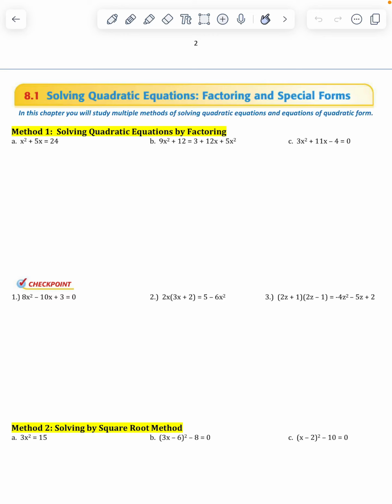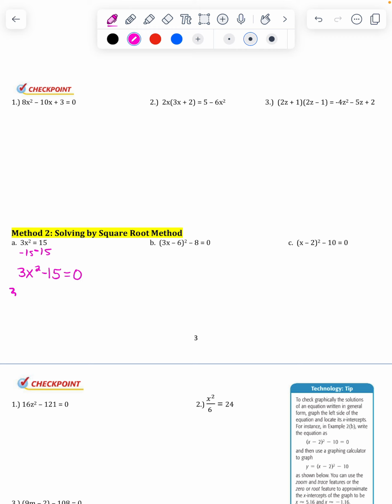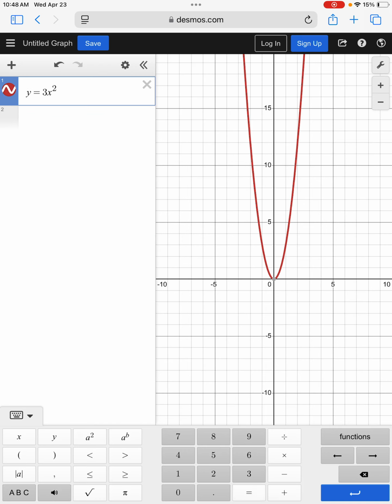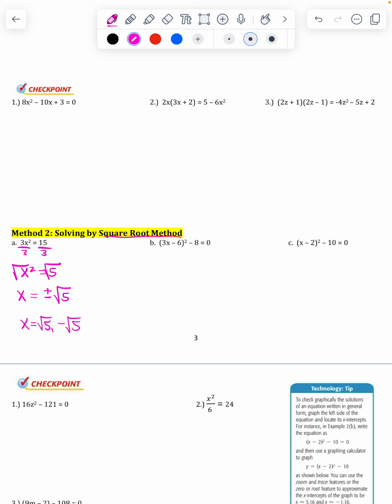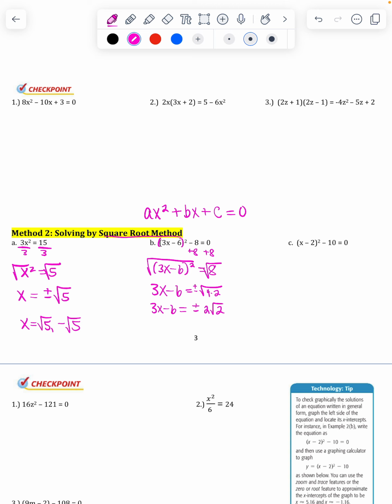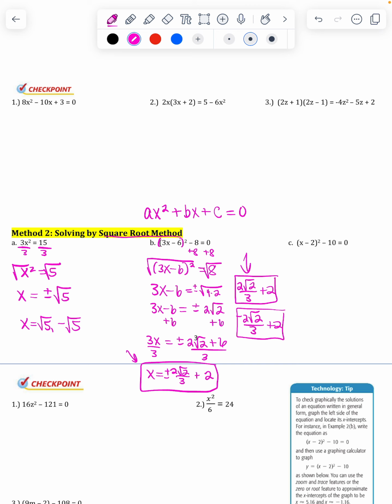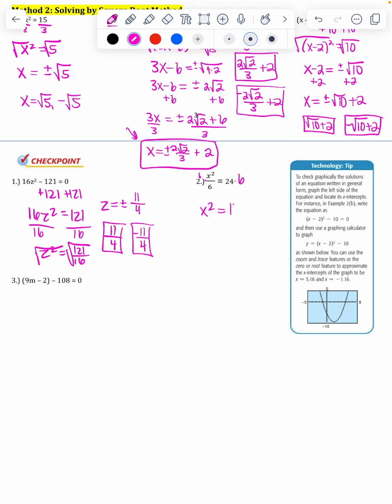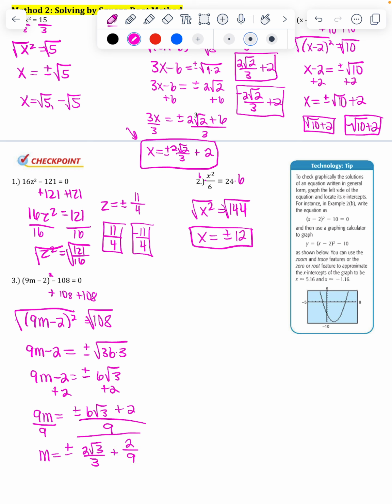Algebra 2 section 8.1: Square Root Method